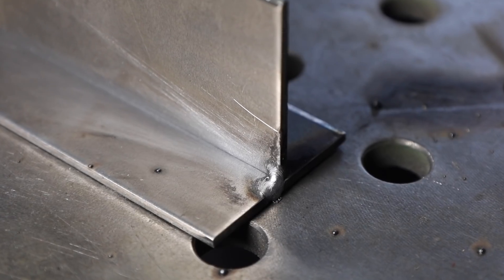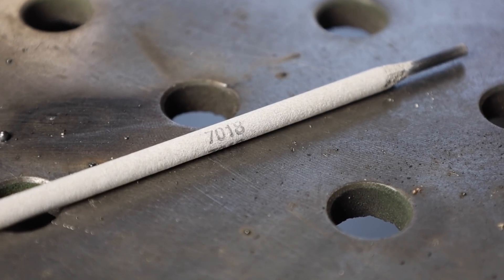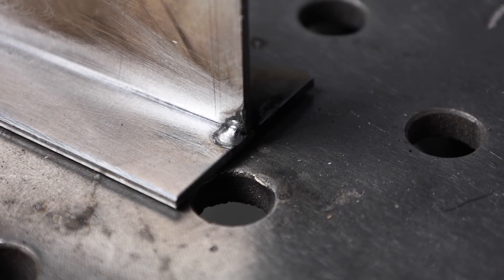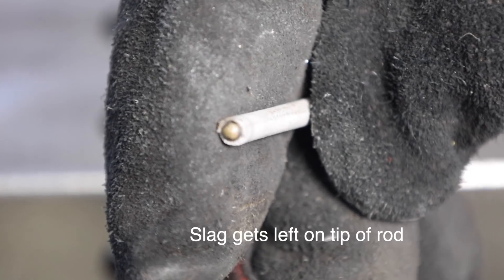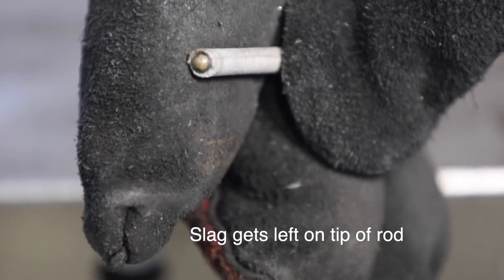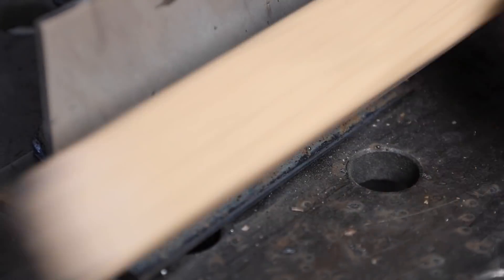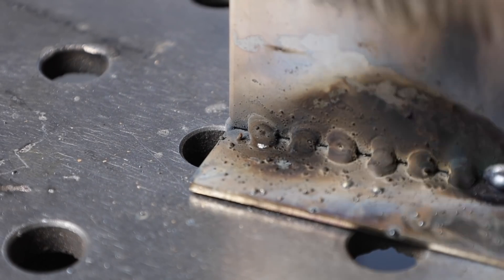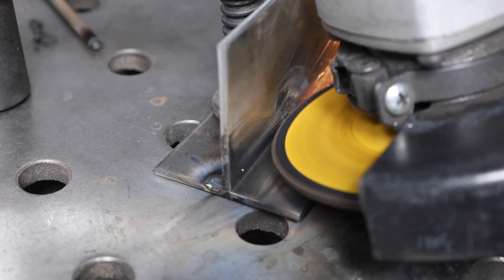This Stick Welding Rod Makes Tacking Easy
Tack welding with Shielded Metal Arc Welding (SMAW) doesn't have to be so hard. Make it easy by picking the best electrode for the job.